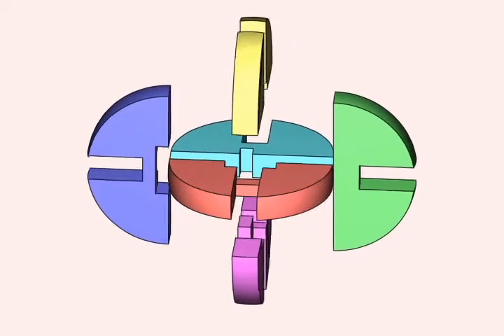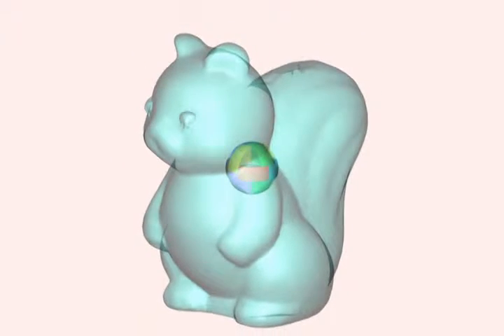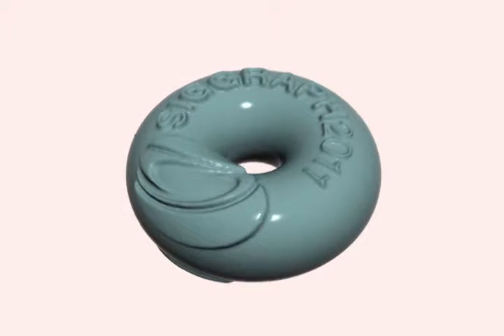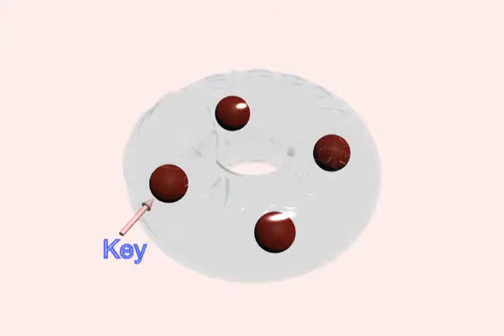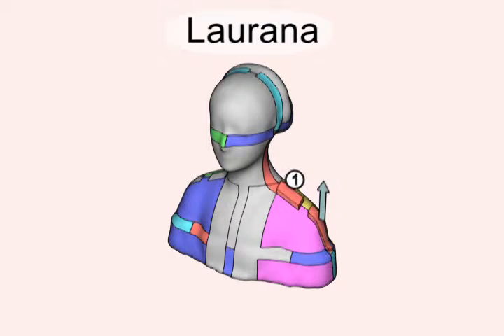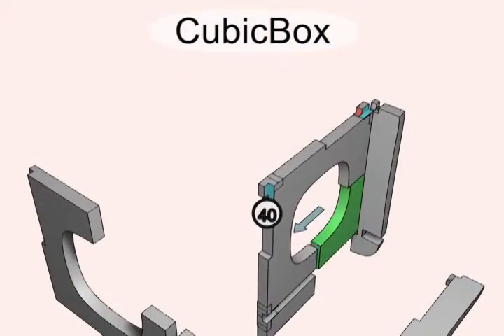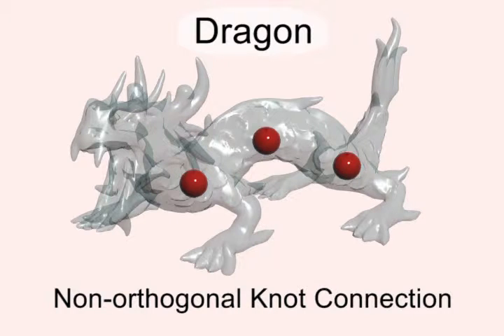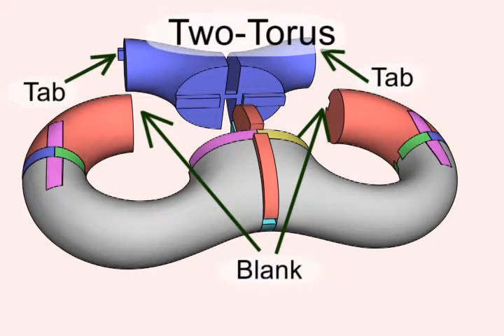puzzle.avi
making burr puzzles from 3d models